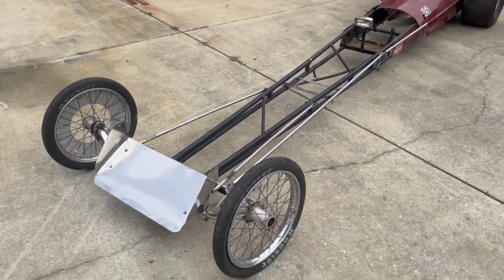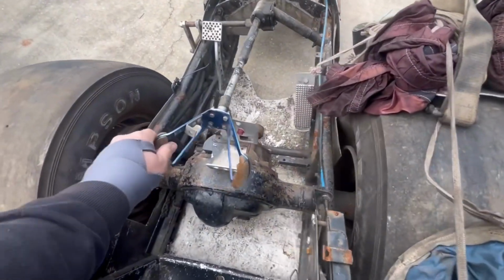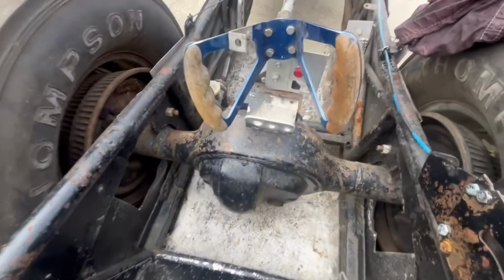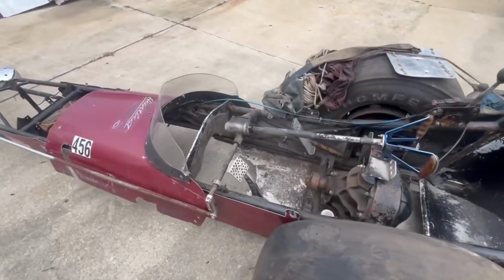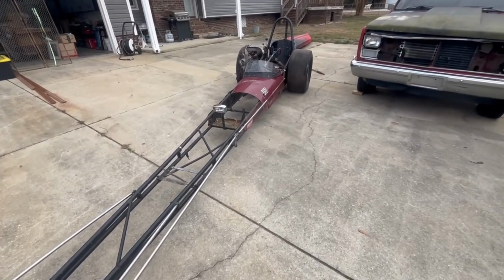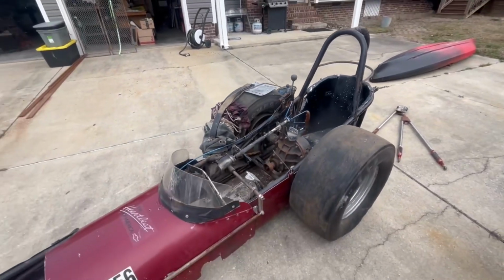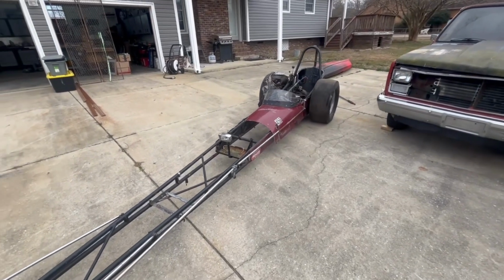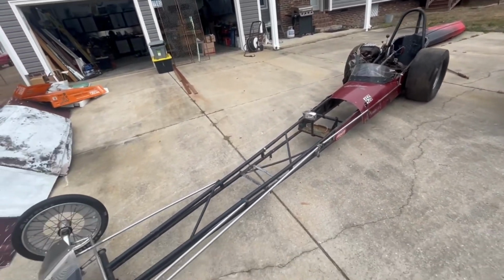I bought another front engine dragster 🤦‍♂️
What on earth shall I do with this thing. It’s an original old school build. What engine should I seek for it.